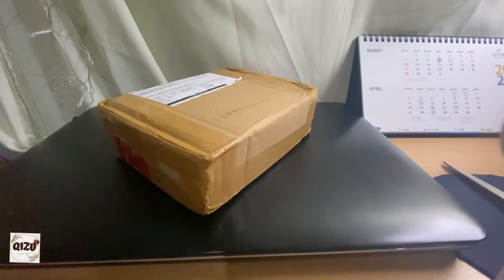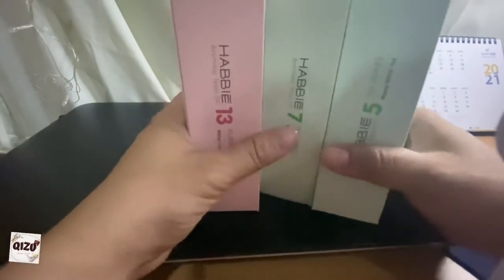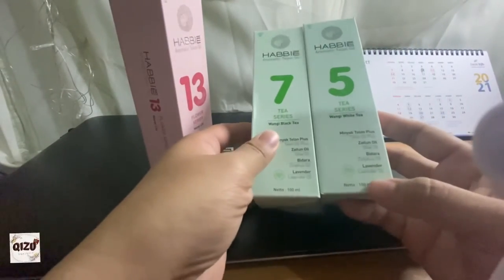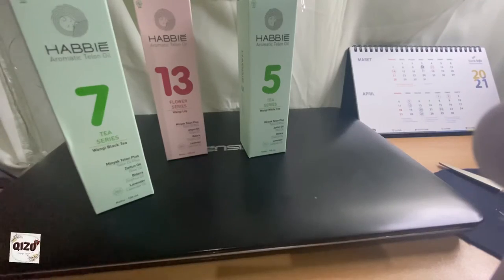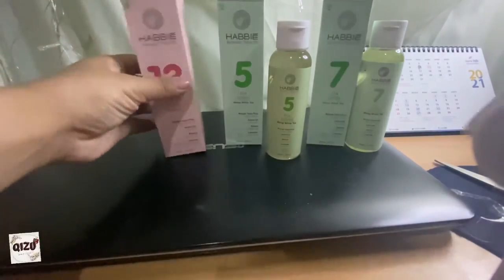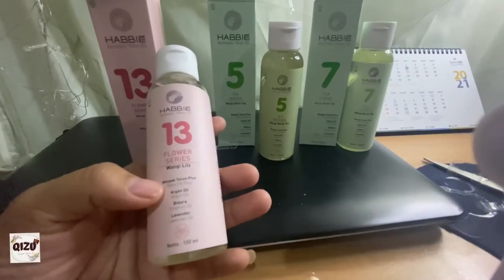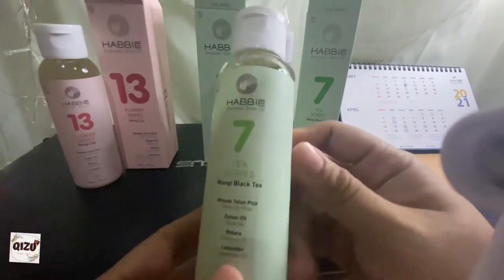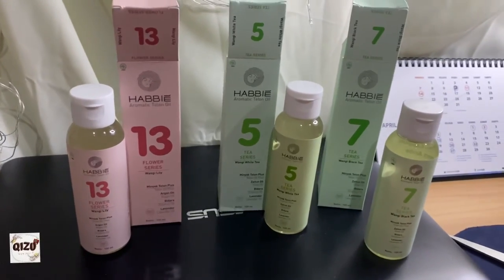WANGI NYA TELON HABBIE DIJAMIN PADA SUKA || REVIEW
Selamat menikmati, jangan lupa
Tonton juga videoku yg lain:
UCDo_VLvMgx1OS9y3F_MFsnQ

Salam dari aku,  sekeluarga yan teman teman

CC:

Enjoy, don't forget
UCDo_VLvMgx1OS9y3F_MFsnQ

Greetings from me, family and friends